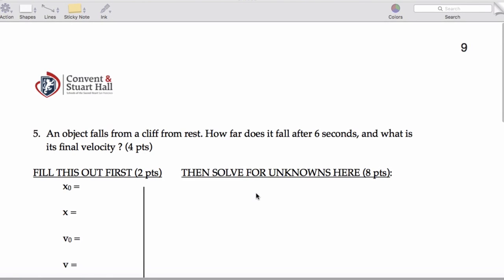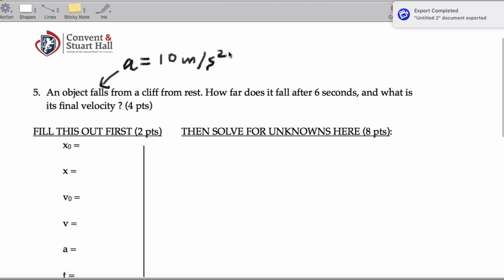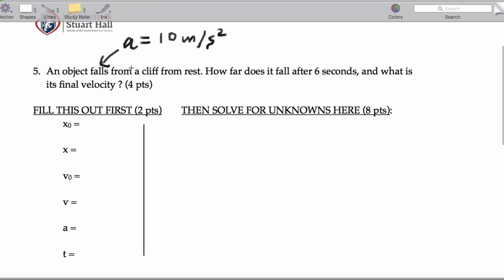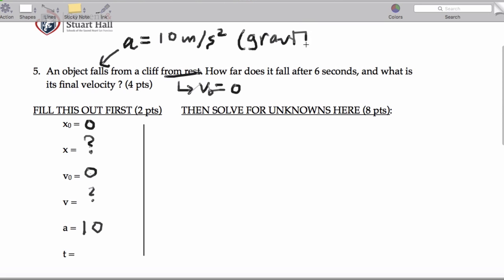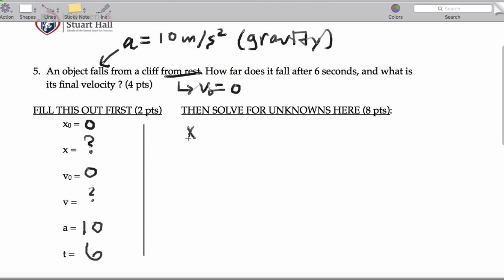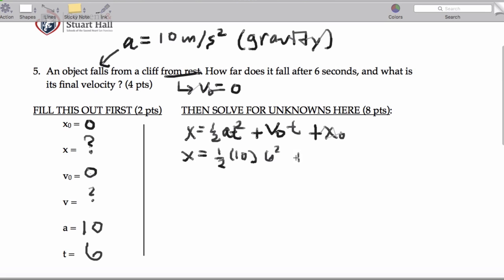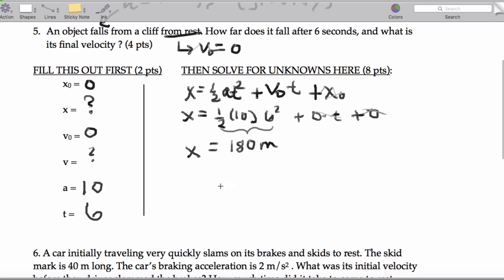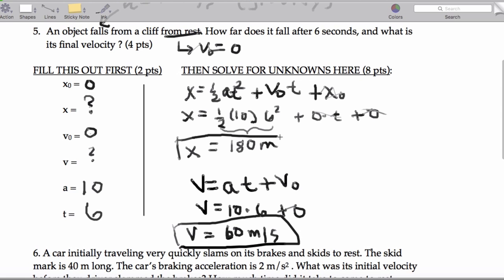G Problem 5